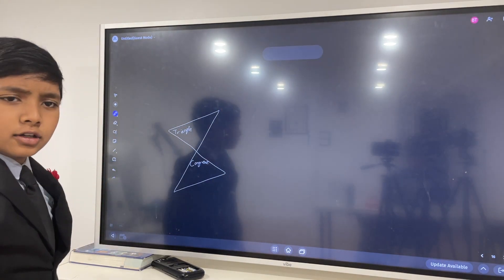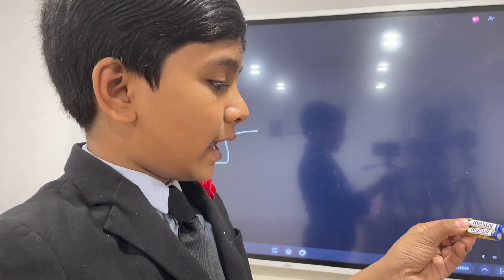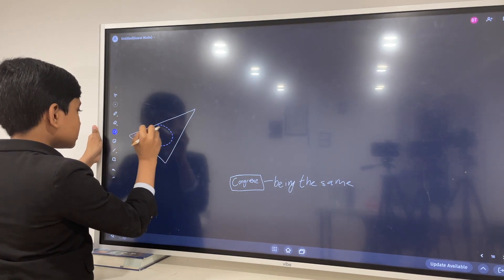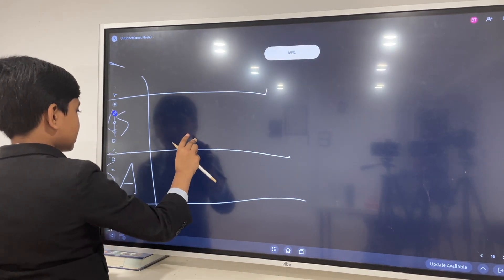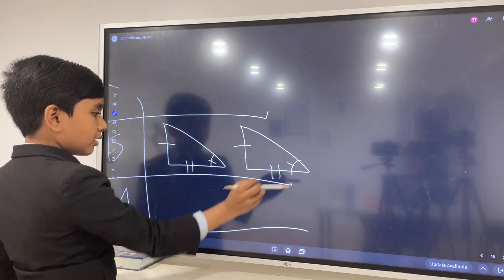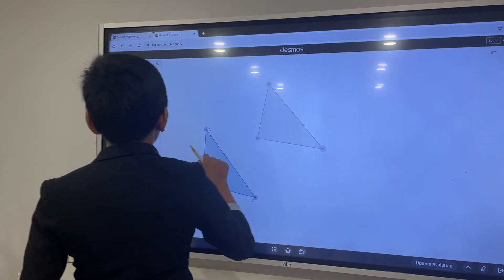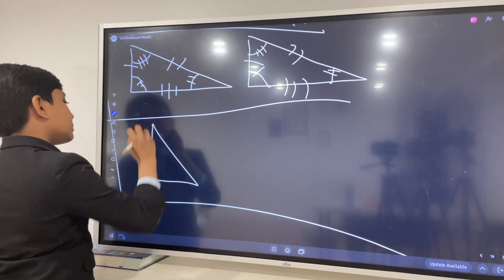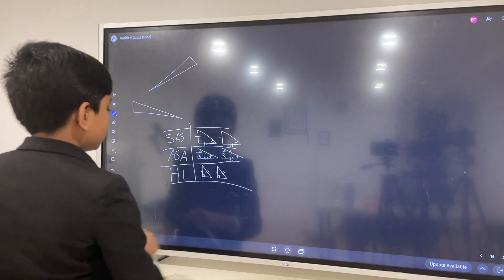#17 | Triangle congruence | Geometry